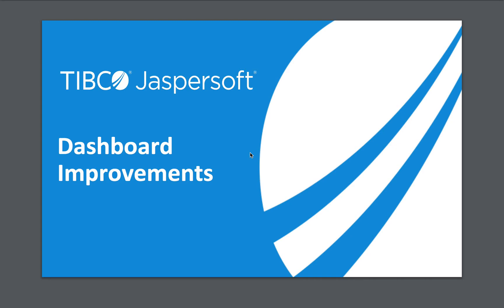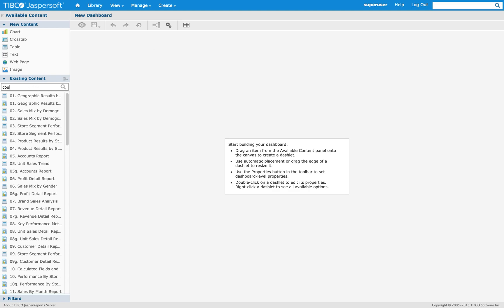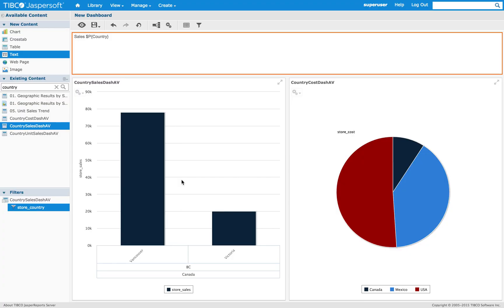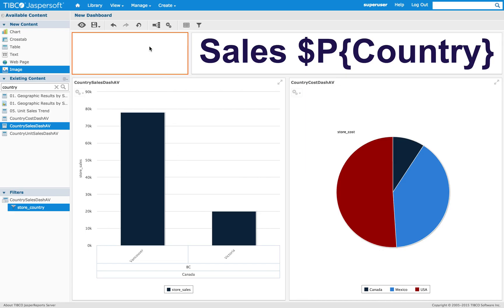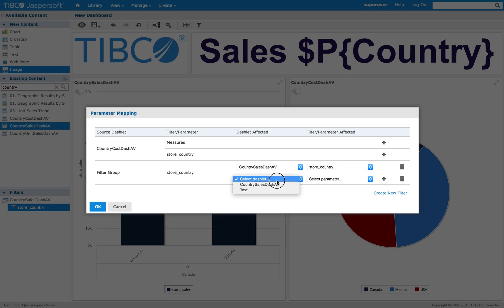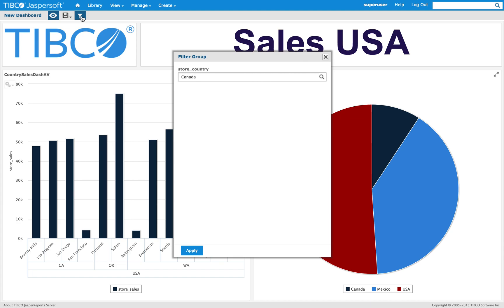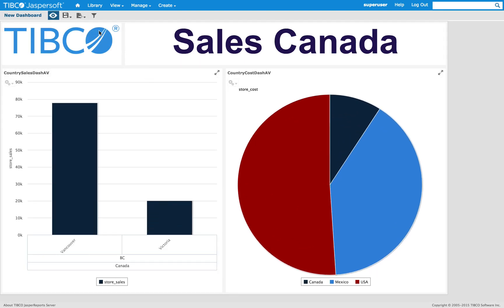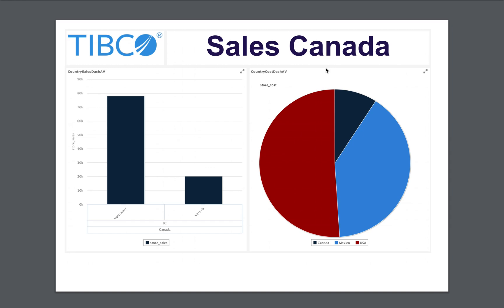JasperReports Server - New Dashboard Features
Dashboards now support image and text dashlets and streamlined parameter handling.

Responsive text and images elements allow sizing text regardless of dashlet placing and support parametrization of text.